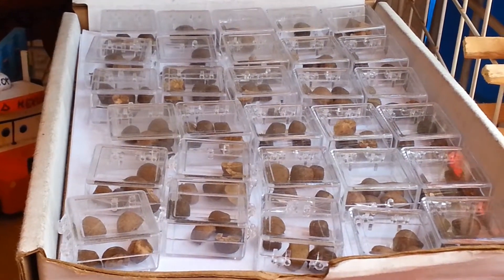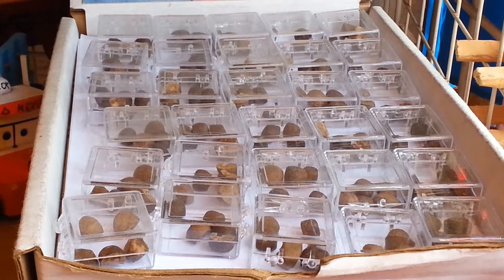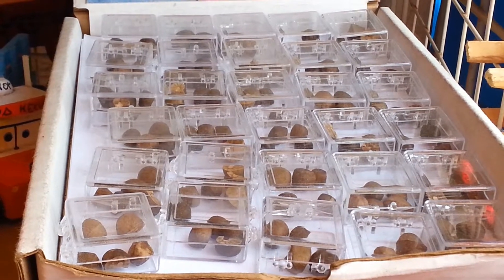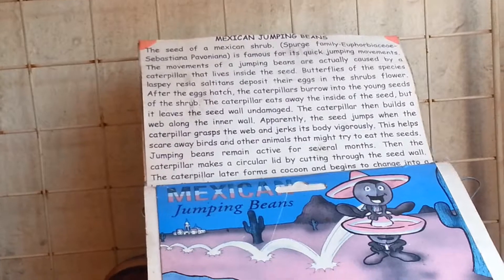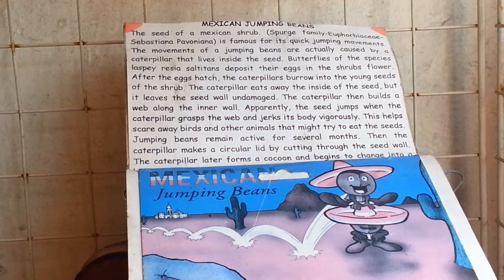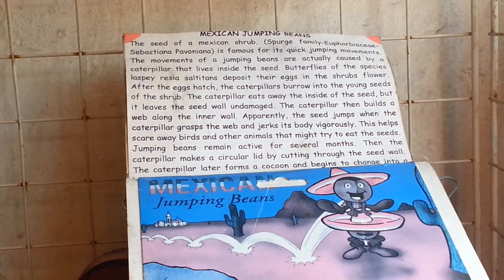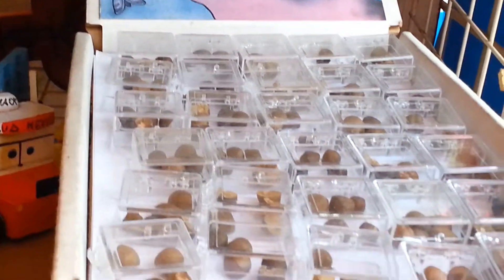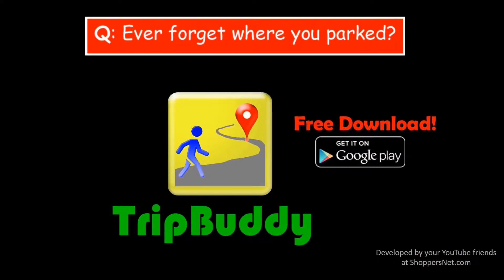Mexican Jumping Beans -- Watch them jump and find out why!!!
Mexican jumping beans are truly a mystery to many.  It has been shown in cartoons such as Popeye.  Are they real?  Do they really jump?  How far?  And why do they jump?  Well, it isn't truly what you see on Popeye, but they do jump.